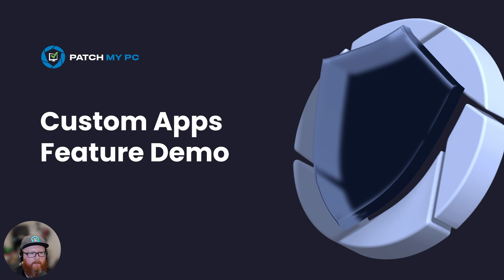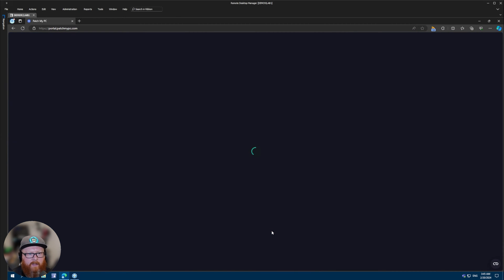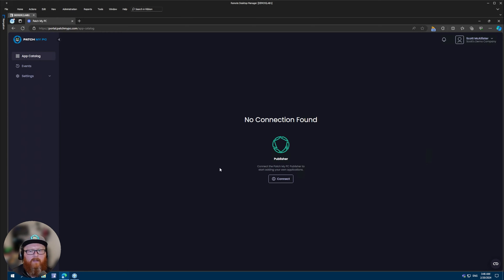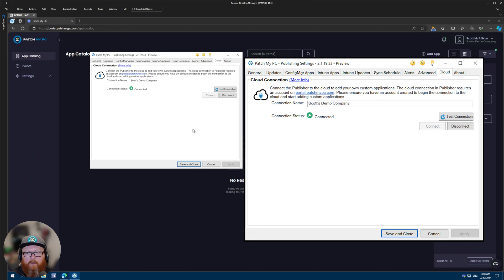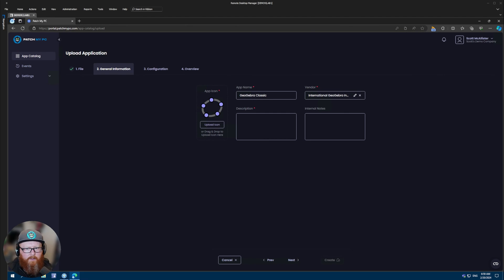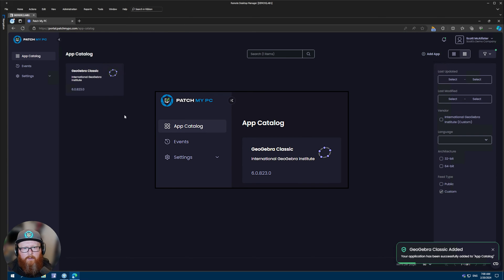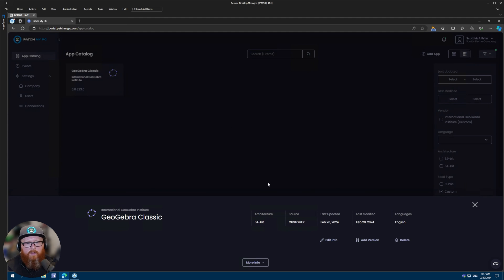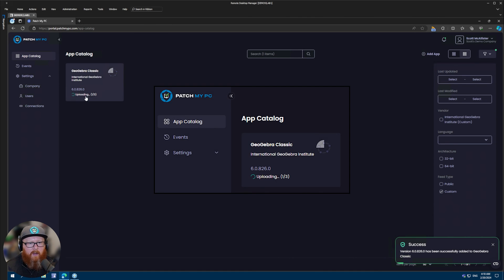Patch My PC Custom Apps feature demo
Get started with Patch My PC Custom Apps in this high-level feature demo. Create your own packages to be published with the Patch My PC Publisher.

Introduction - (00:00)
Registration process - (00:30)
Connecting the PMPC publisher to the portal - (2:20)
Add a custom app - (3:18)
Customize custom app in the publisher - (5:08)
Update a custom app - (5:48)
Wrap-up - (6:53)